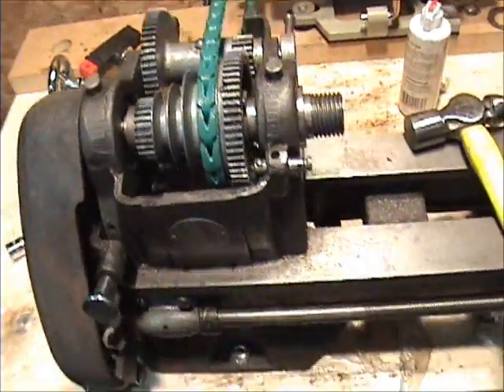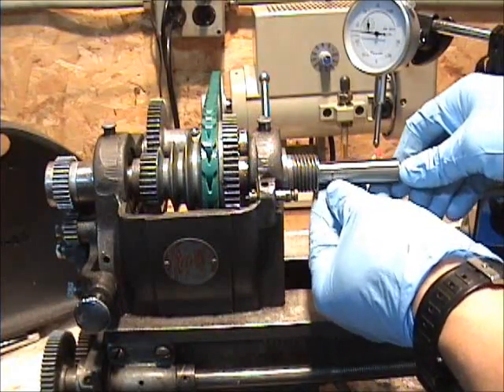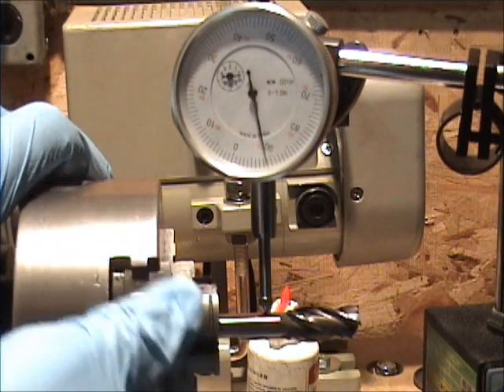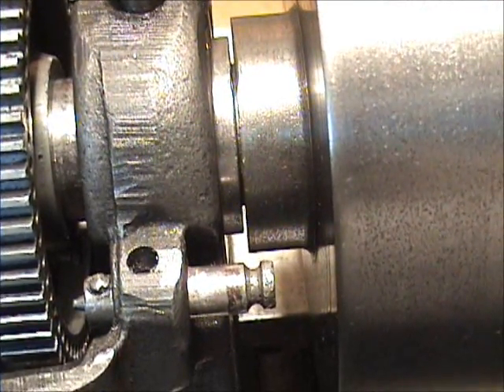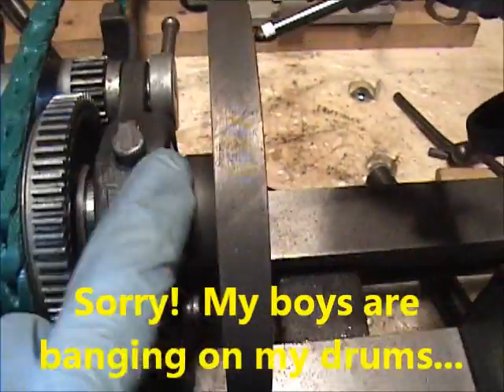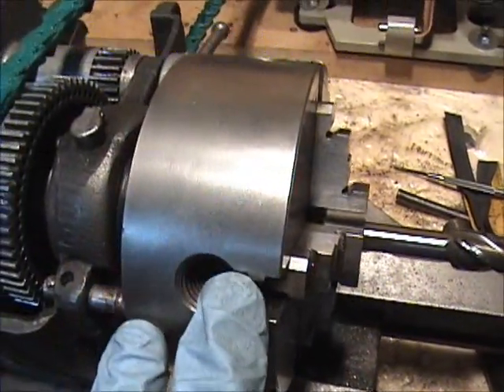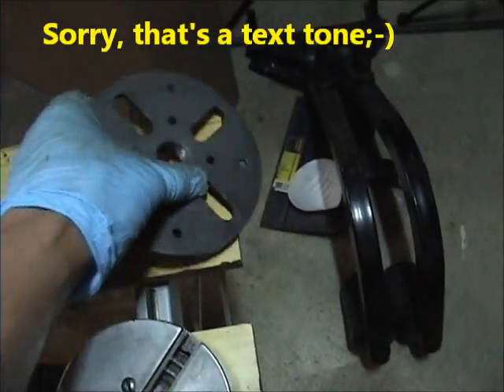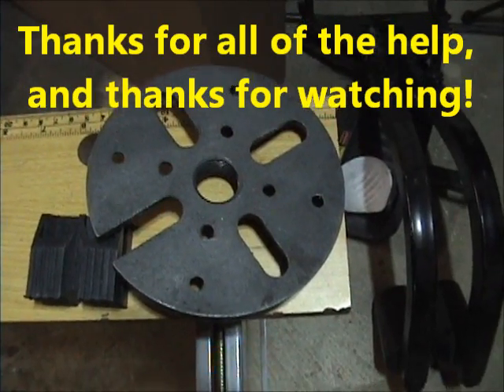Spindle runout of an Atlas 618 lathe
Checking the runout on my Atlas 618 lathe spindle